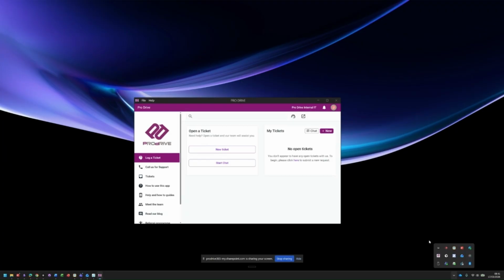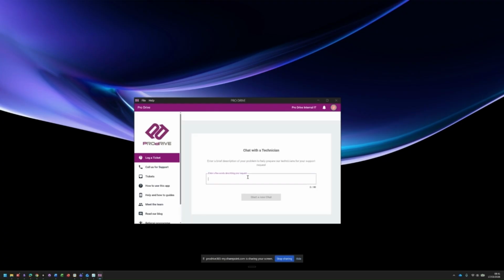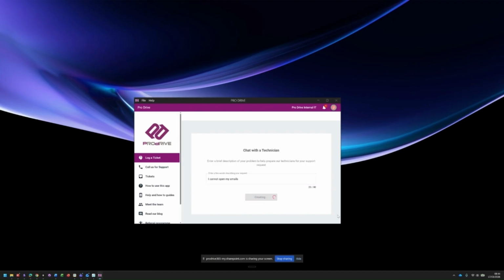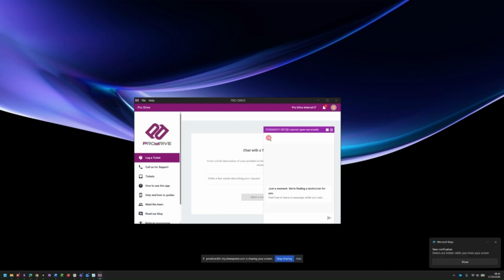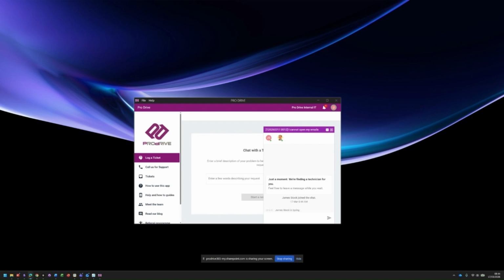How Pro Drive clients can speak to our helpdesk team via live chat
Unlock the power of the Prodrive app! This video guides you through starting a chat with the Service Desk team for quick support.
🖥️ How to open the Prodrive app from the Start menu or system tray
🎟️ Options to open a ticket, start a chat, or view existing tickets
💬 Step-by-step instructions to start a chat and describe your issue
📢 Notification process when the Service Desk joins your chat